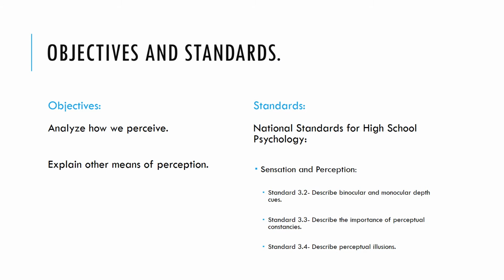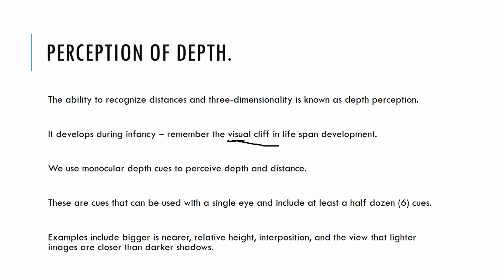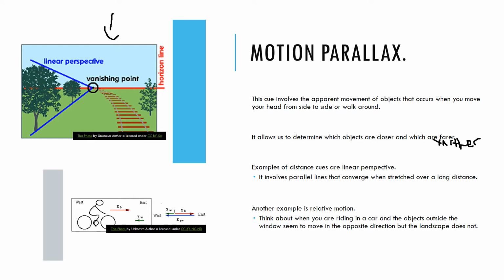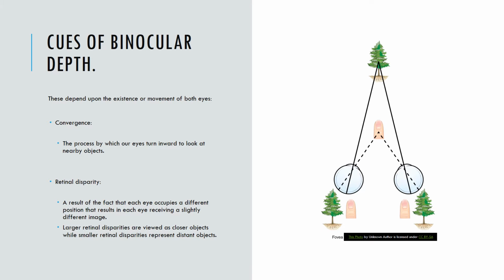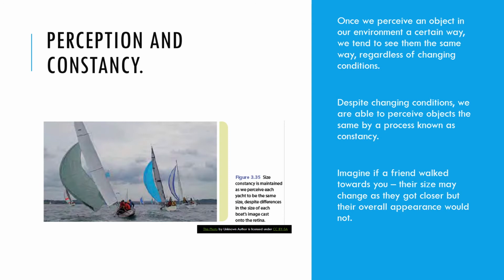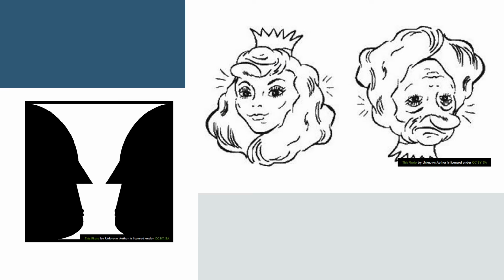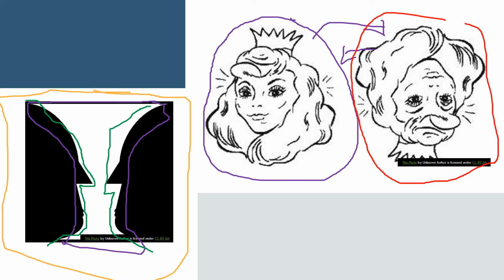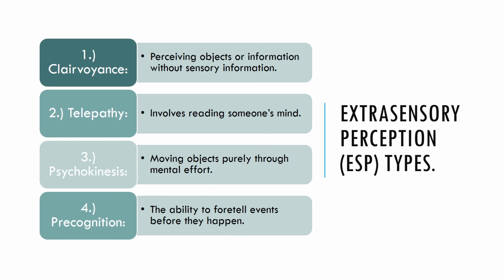Perception – Part Two